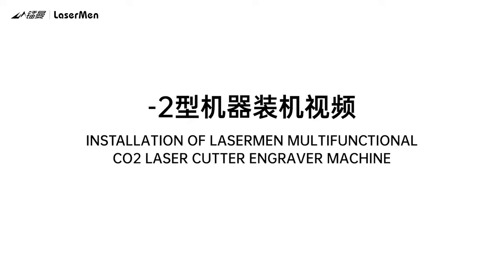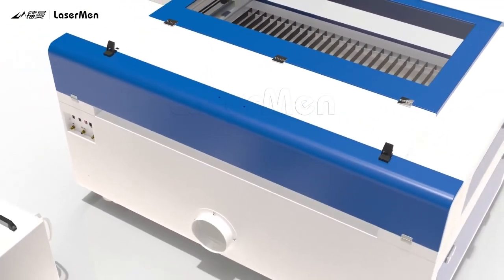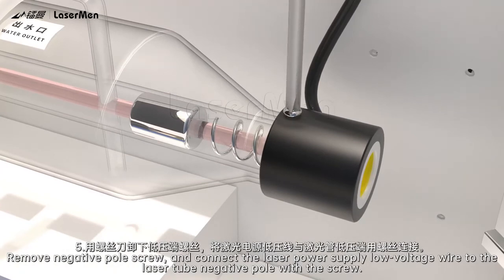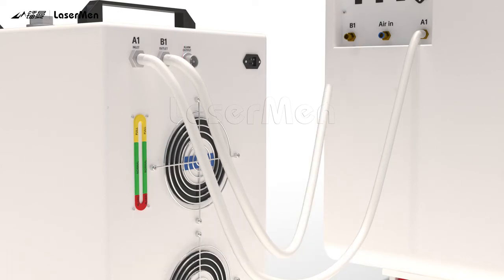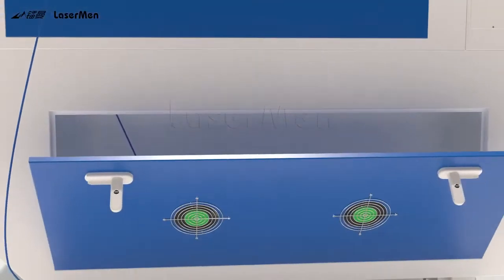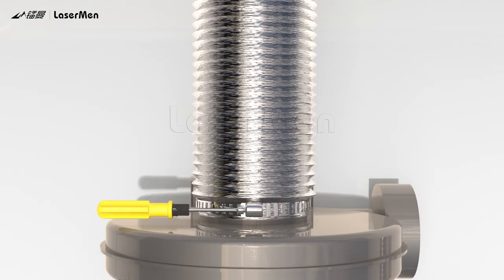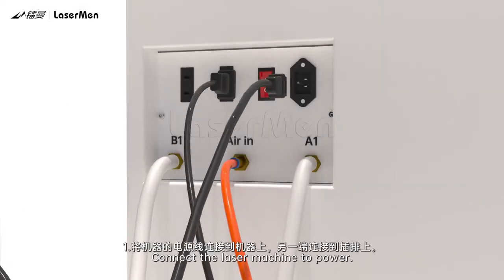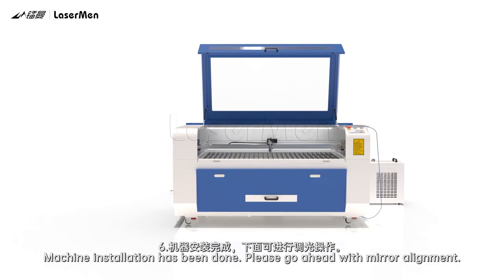[LaserMen] Installation of LaserMen Multifunctional CO2 Laser Cutter Engraver Machine